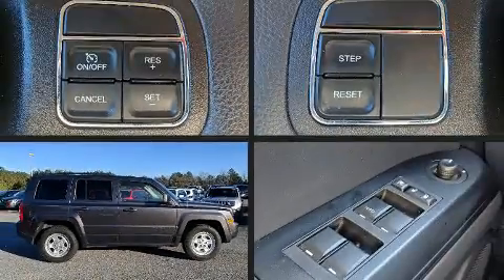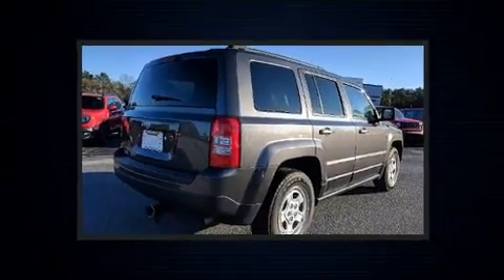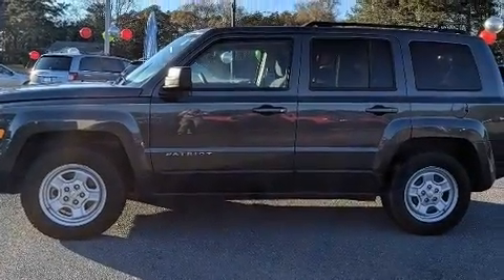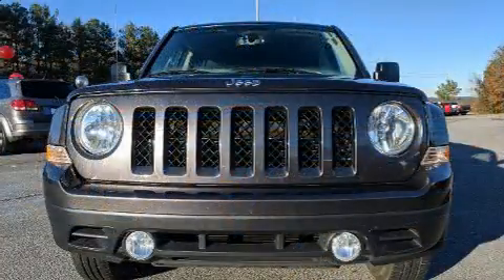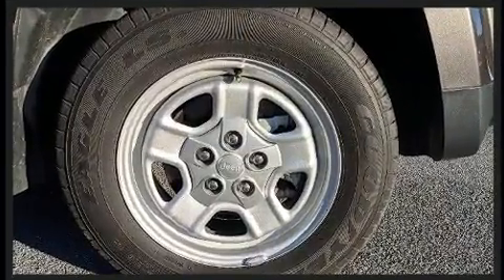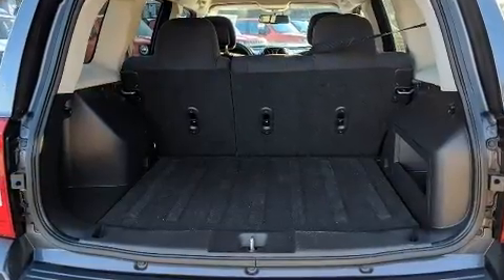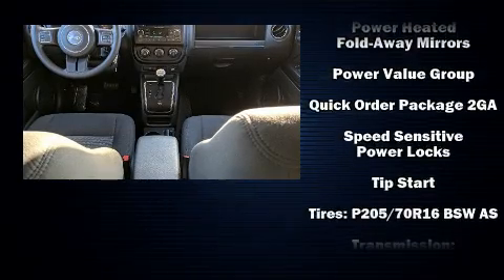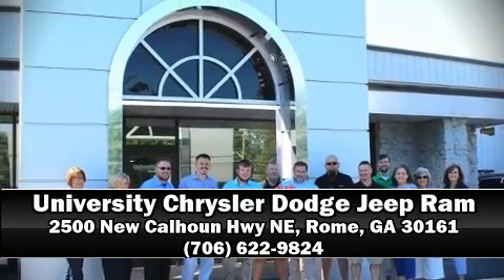2016 Jeep Patriot Sport FWD in Rome, GA 30161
2500 New Calhoun Hwy NE

Step into the 2016 Jeep Patriot. With less than 20,000 miles on the odometer, this 4 door sport utility vehicle prioritizes comfort, safety and convenience. It features an automatic transmission, front-wheel drive, and a 2.4 liter 4 cylinder engine. Jeep prioritized comfort and style by including: variably intermittent wipers, front fog lights, tilt steering wheel, power door mirrors and heated door mirrors, power windows, cruise control, and remote keyless entry. Passenger security is always assured thanks to various safety features, such as: dual front impact airbags, front side impact airbags, traction control, brake assist, anti-whiplash front head restraints, ignition disabling, and ABS brakes. Electronic stability control stands out as a technologically savvy innovation, keeping you better connected to the road. A Carfax history report provides you peace of mind by detailing information related to past owners and service records. We pride ourselves on providing excellent customer service. Stop by our dealership or give us a call for more information.